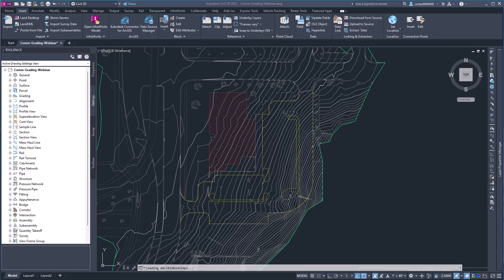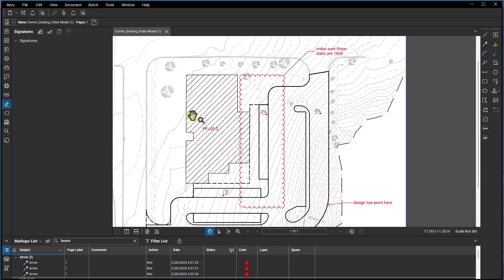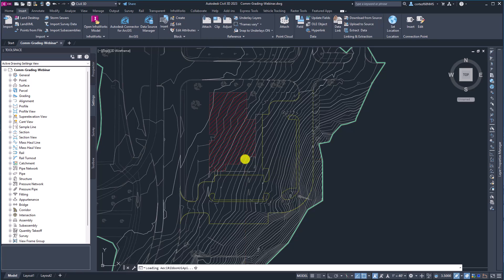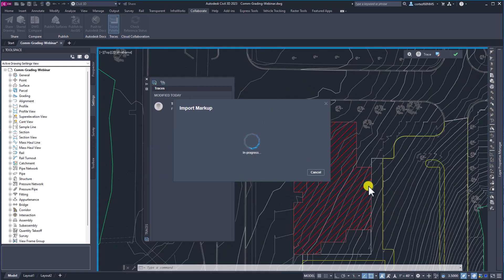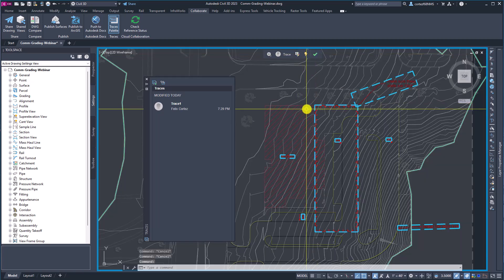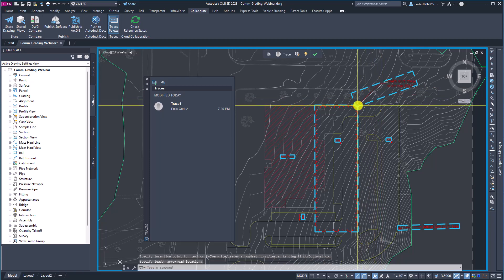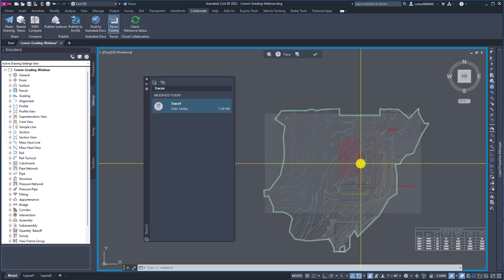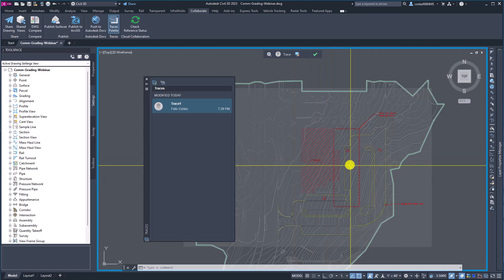Import redlines directly into C3D 2023 easily! Trace Palette is a great NEW tool in Civil 3D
In the past if you wanted to see redlines overlaid in your drawing. Well it was a pain staking feet. Not anymore. Using the new @Autodesk Trace Palette you can effortlessly bring pdf, jpg and other formats right into your drawing.